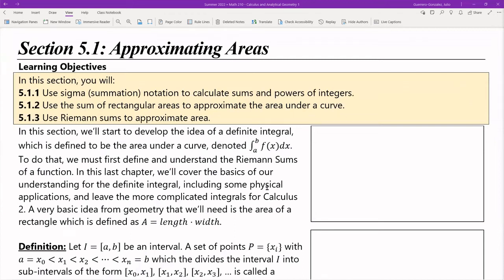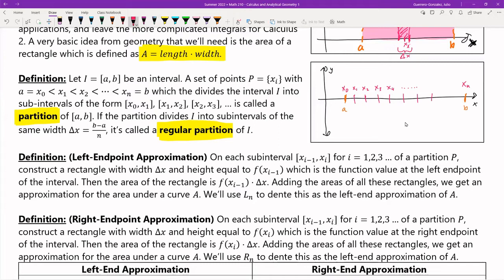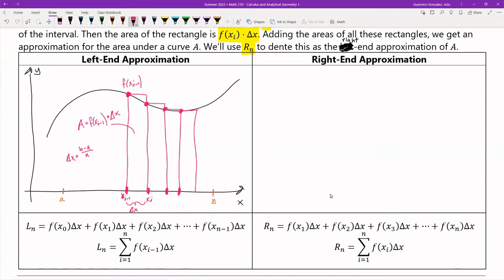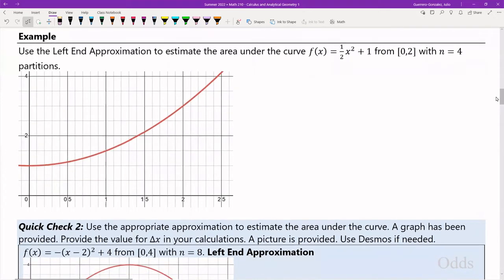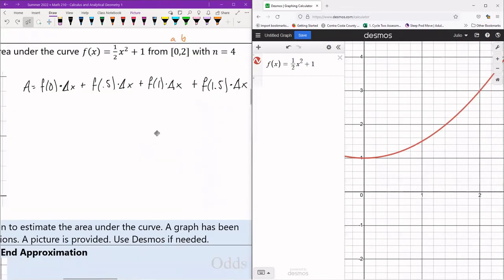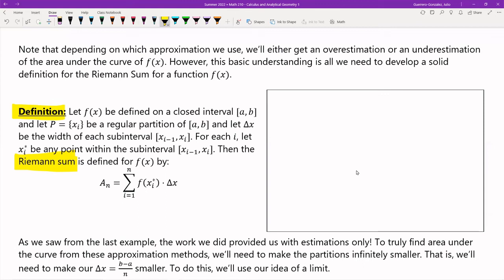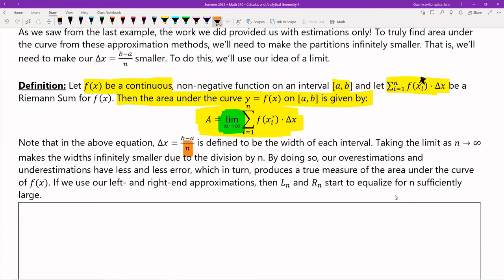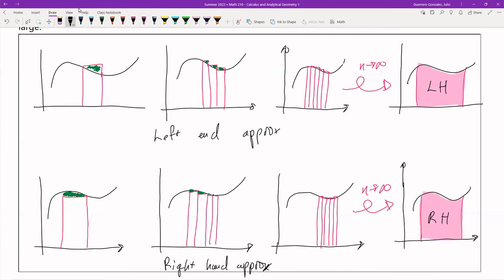Math 210 Section 5 1 Lecture